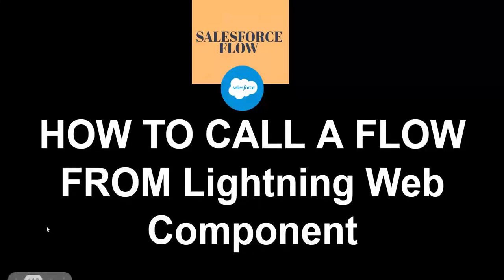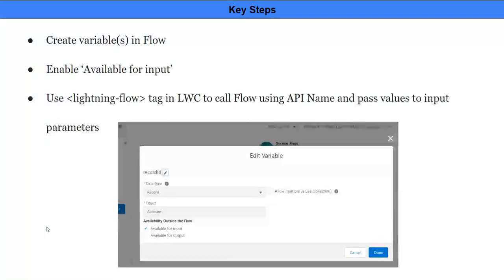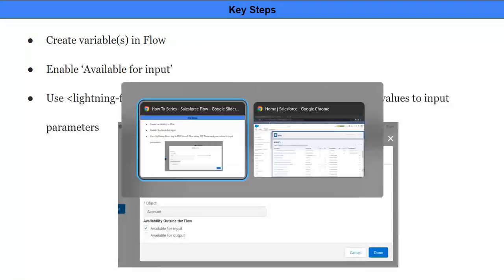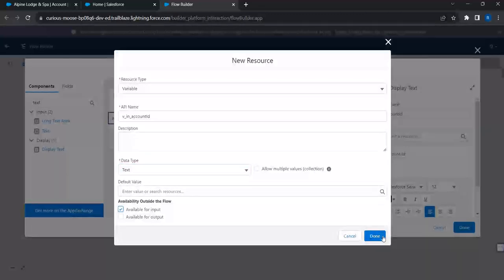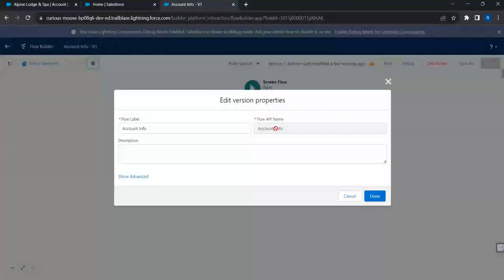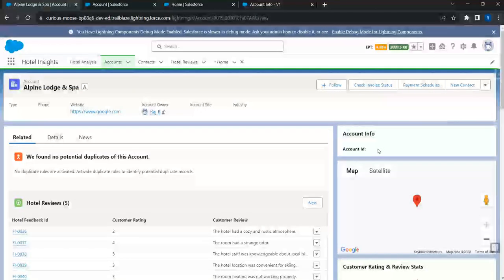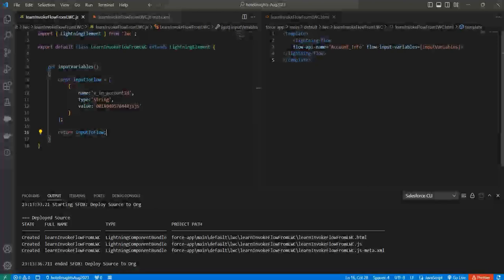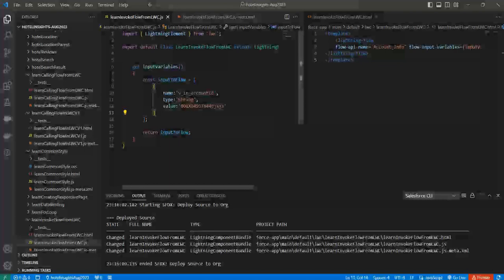12. Salesforce LWC I Invoke Flow From LWC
12. Salesforce LWC I Invoke Flow From LWC

On this channel -  @salesforcecafe2907   you'll find videos to help Salesforce developers learn how to use LWC framework for build Salesforce app components. Whether you're a beginner or an expert there's something for you